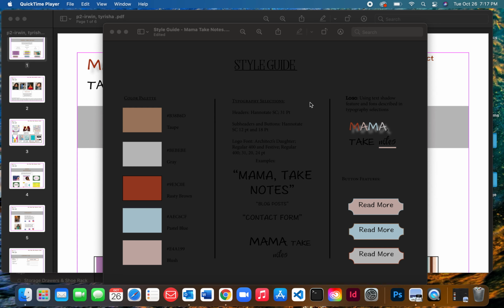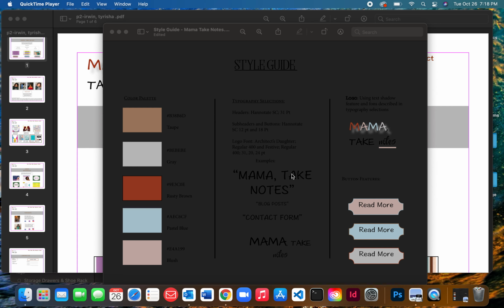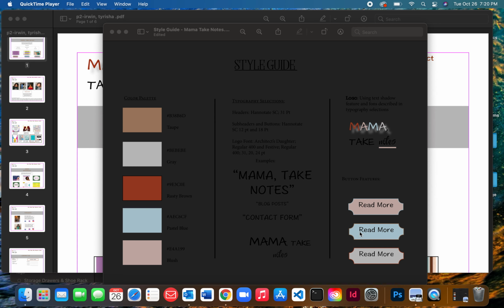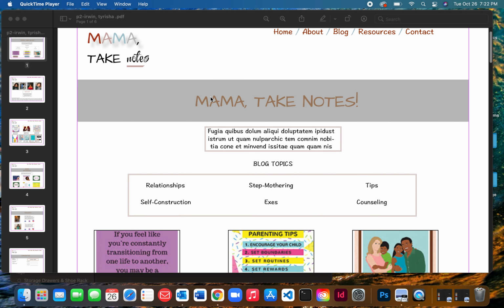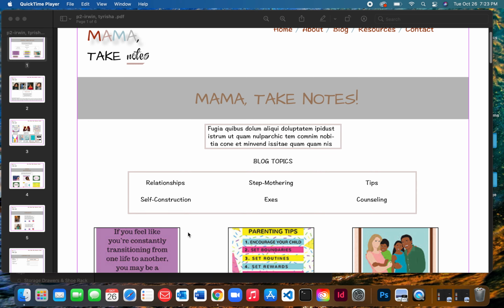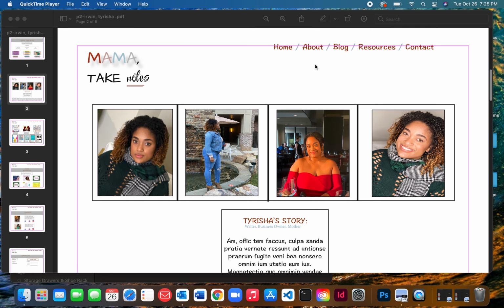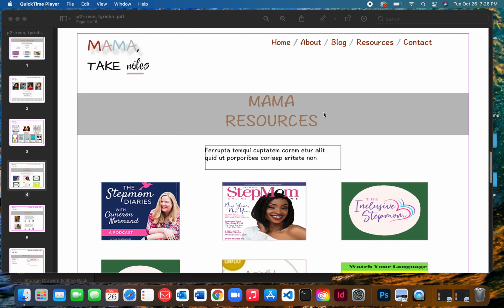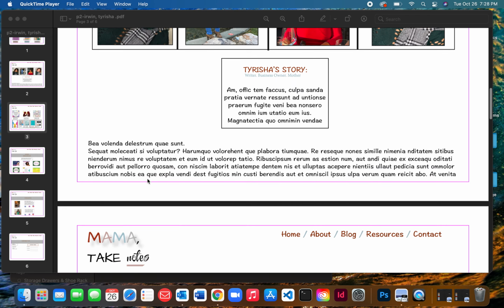Project Presentation MockUps & Style Guide